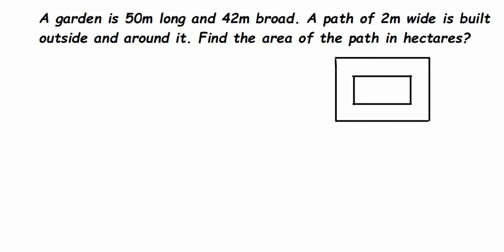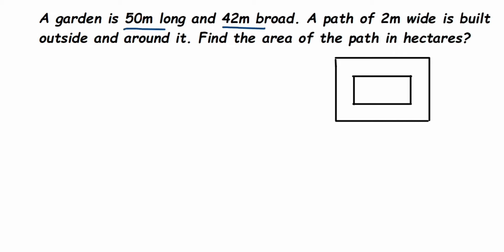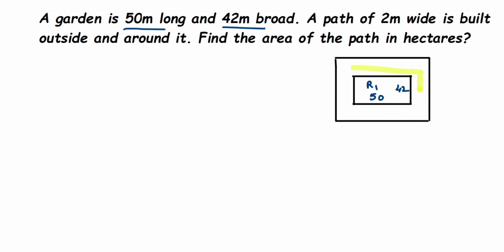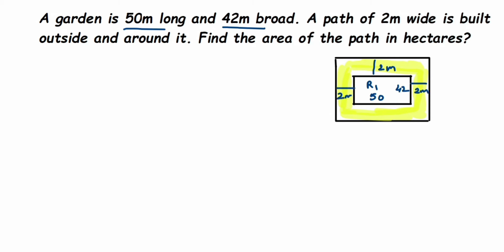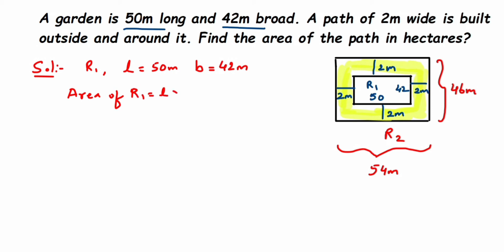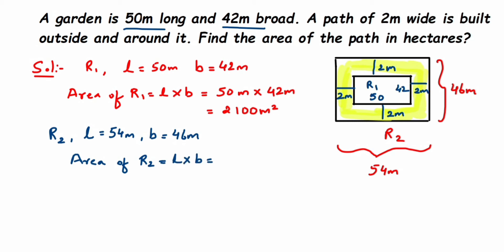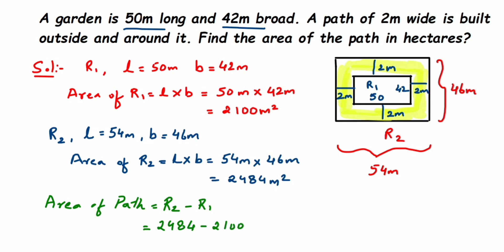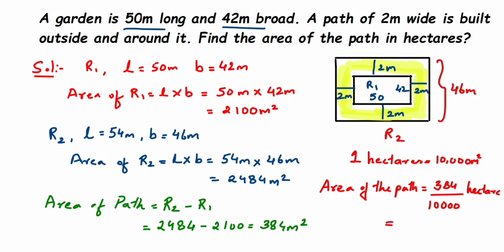A garden is 50m long and 42m broad.A path of 2m wide is built outside and around it.Find area.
A garden is 50m long and 42m broad. A path of 2m wide is built outside and around it. Find the area of the path in hectares?